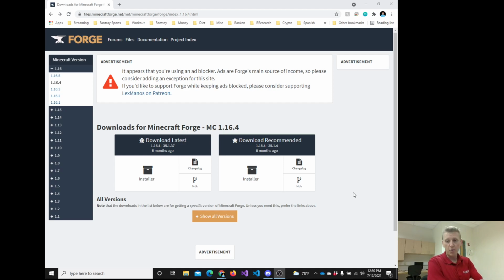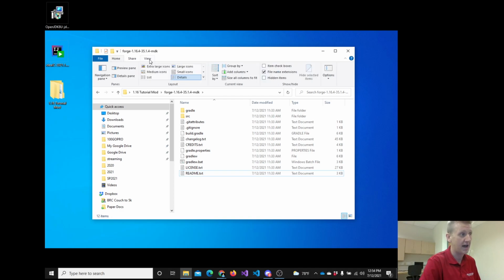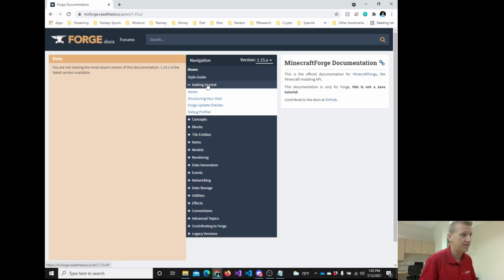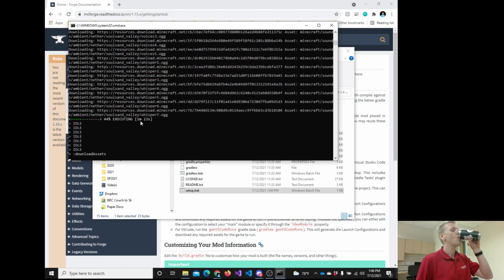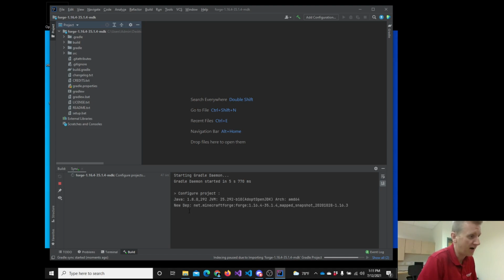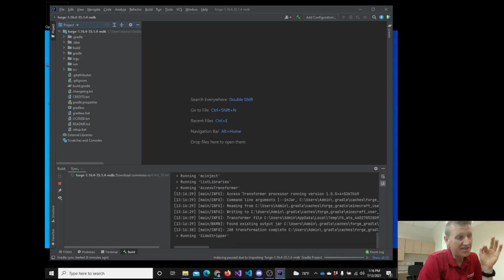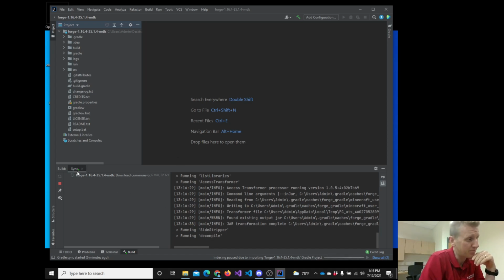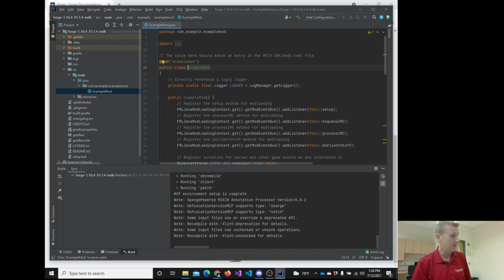Installing Minecraft Forge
This is the fourth video in a series, do not start from this video.  You should start from video 1.  Here's the link to the whole series: